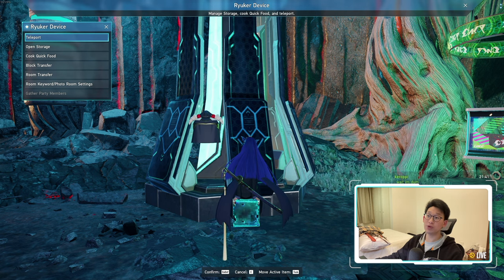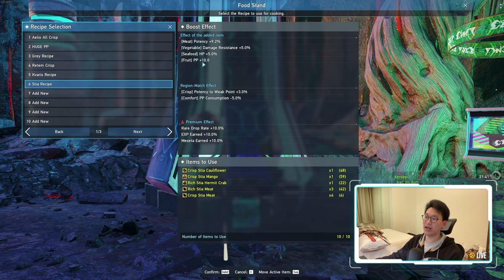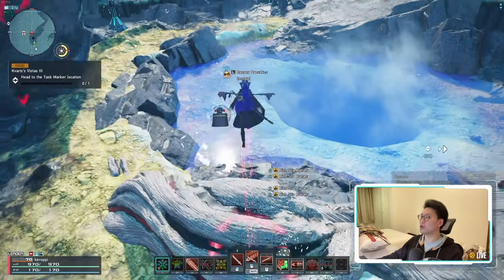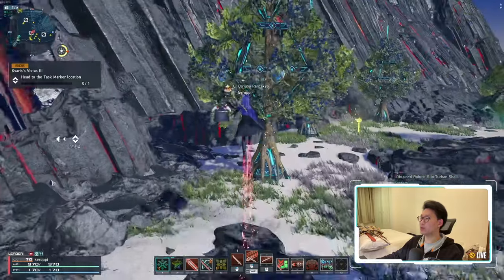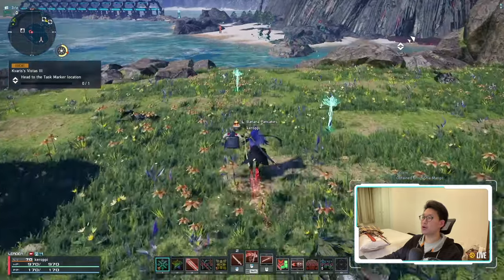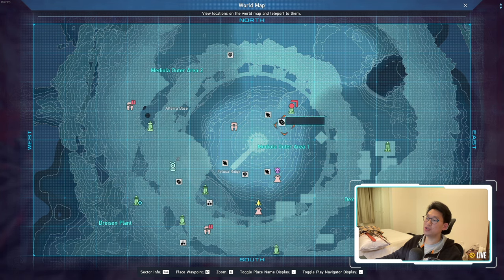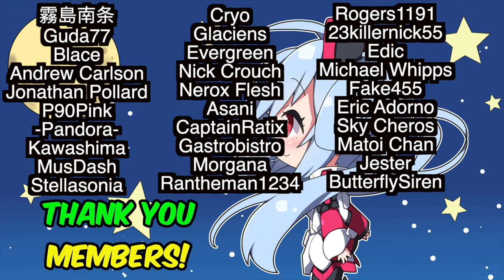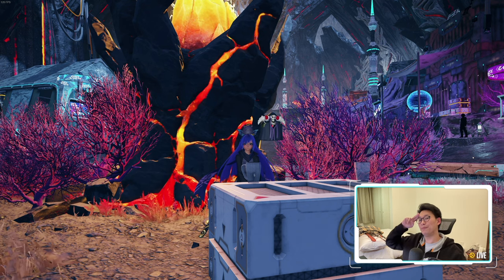[PSO2:NGS] My Stia Recipe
Recipe:
x1 Crisp Cauliflower
x1 Crisp Mango
x1 Rich Hermit Crab
x3 Rich Meat
x4 Crisp Meat

0:00 Introducion
0:30 Recipe
1:23 Where to find Crisp Cauliflower
2:13 Where to find Crisp Mango
2:47 Where to find Rich Hermit Crab
3:26 Rich Stia Meat
3:42 Crisp Stia Meat
4:00 Crisp Meat Farming Method
7:21 Flamm Voks
8:23 Alternative Recipes
9:06 TLDW
10:02 Conclusion